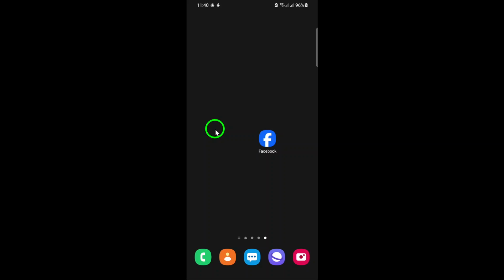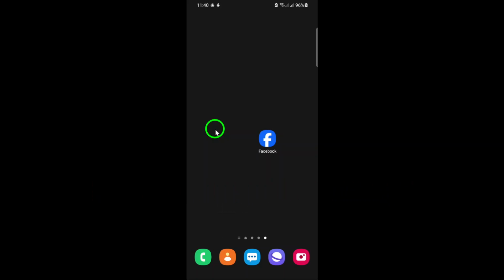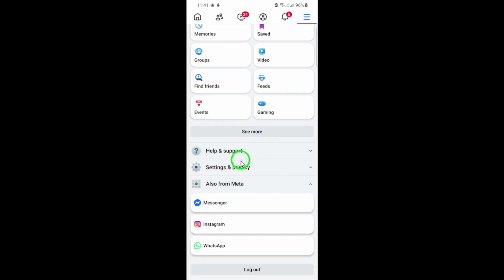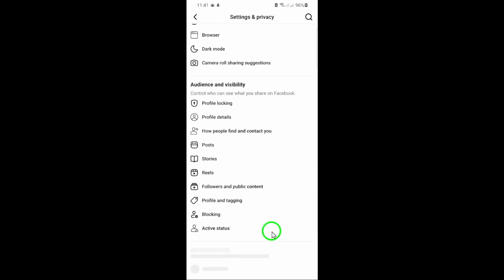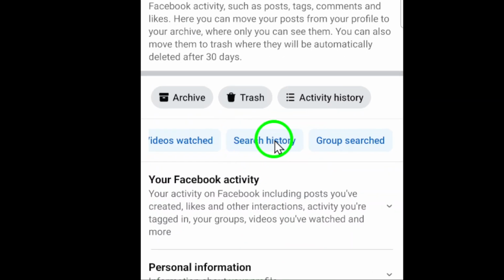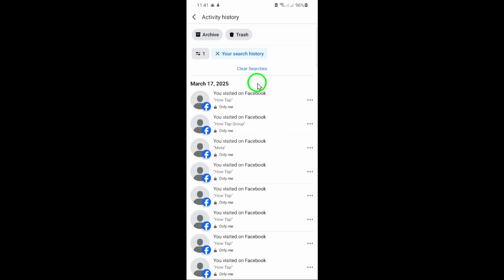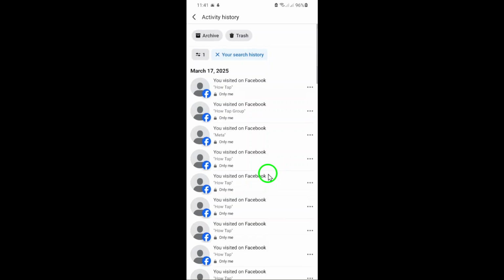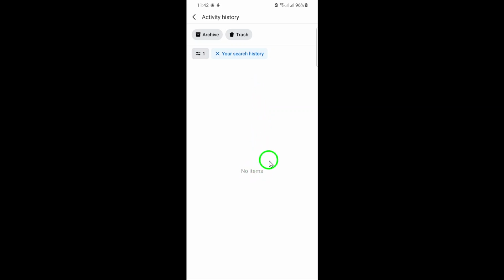How To Delete Search History On Facebook (Updated)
Learn how to delete your search history on Facebook with this simple step-by-step guide. Keep your activity private and your account organized by following these updated instructions.

Steps:

1. Open the Facebook App.

2. Tap the three horizontal lines (☰) in the top-right corner.

3. Scroll down and tap "Settings & Privacy," then tap "Settings."

4. Under the "Your activity" section, tap "Activity log."

5. Choose "Search History" from the options.

6. Tap "Clear Searches."

Timeline:
00:00 Start
00:12 How to do it
01:05 End